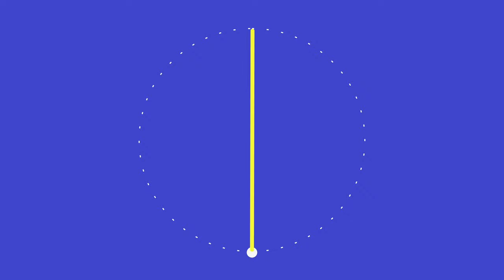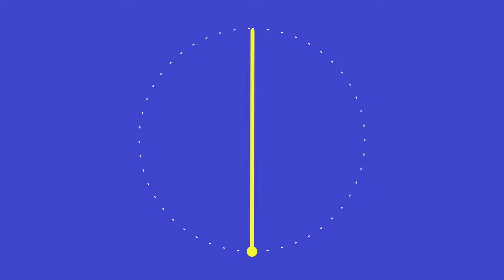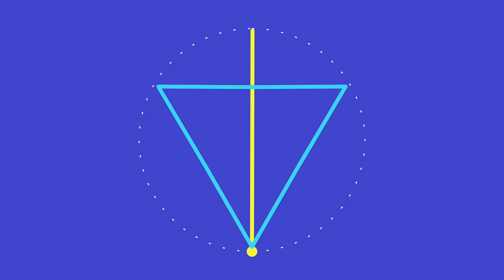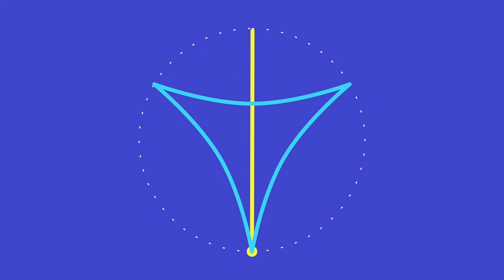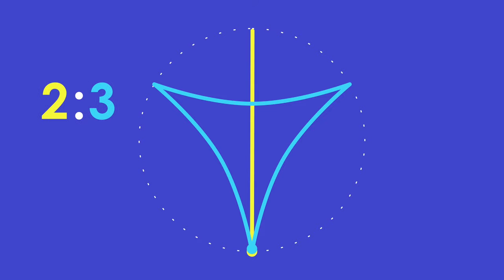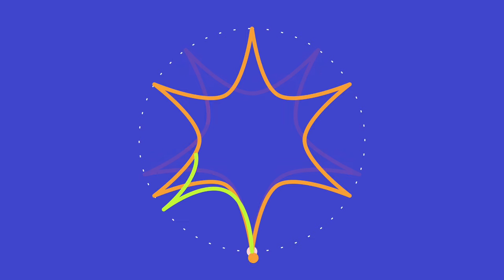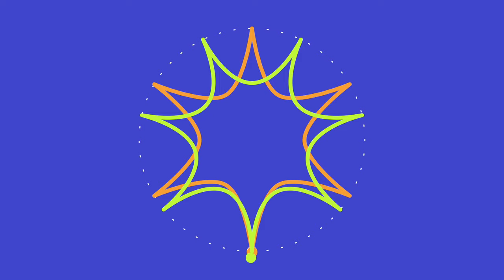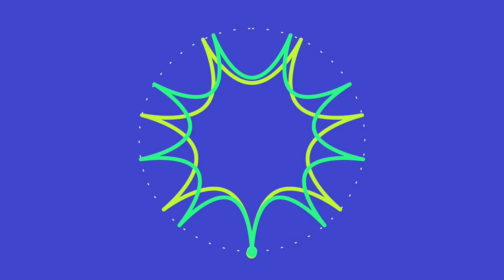More Polyrhythms - Music Theory Crash Course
There are many different ways to look at polyrhythms in music and today we are looking at a different one, using star shapes. Last time we visualized these rhythms using straight sided polygons but I had a great comment on the last video that suggested using a star shape. So after many hours of making the new animations here are the more common polyrhythms you will find in music visualized using star shapes. This is an exercise in visualizing musician not a method for teaching polyrhythms. I hope you enjoy!